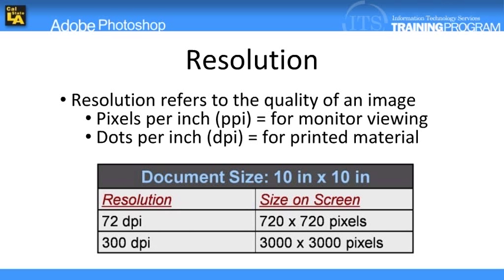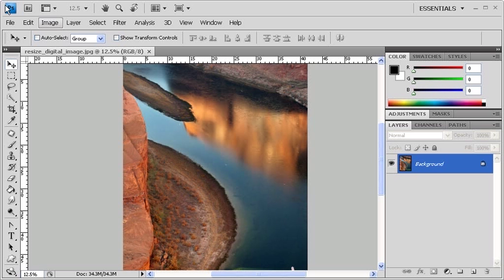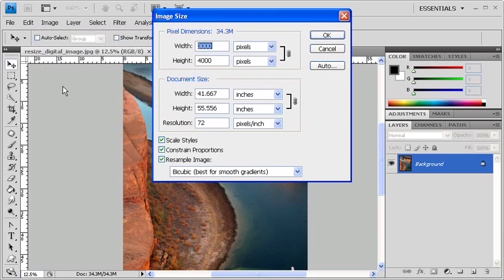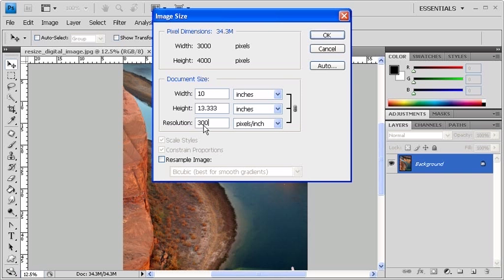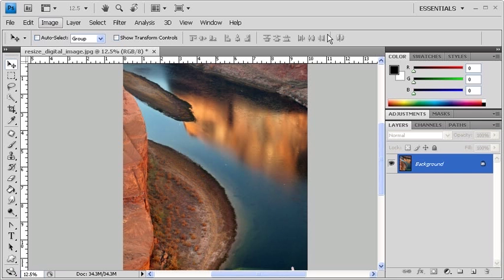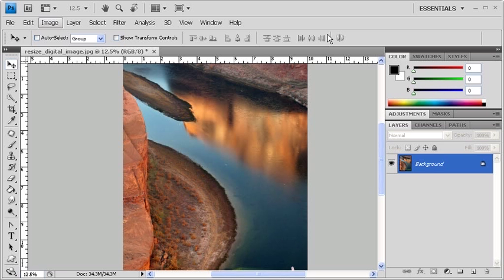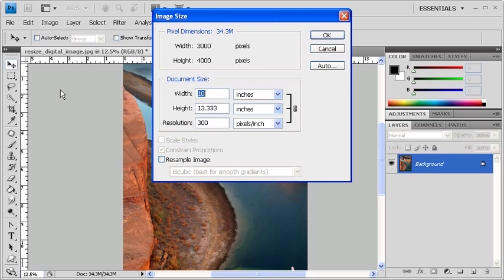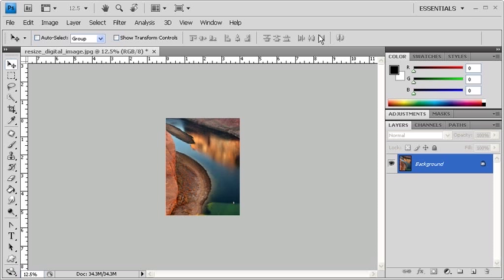1.4 Resize Images: Adobe Photoshop CS4 Video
The default settings for many digital cameras produce an image that is large in physical dimensions (i.e., width and height), but lower in pixels per inch (usually 72 ppi). The following steps show users how to resize an image and increase its resolution without losing quality.